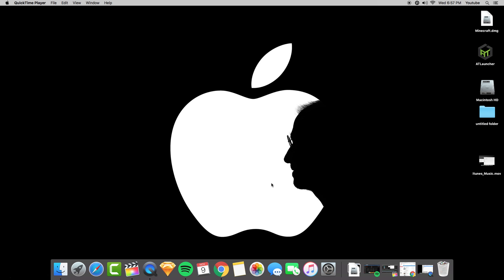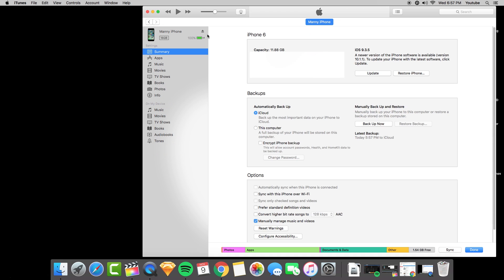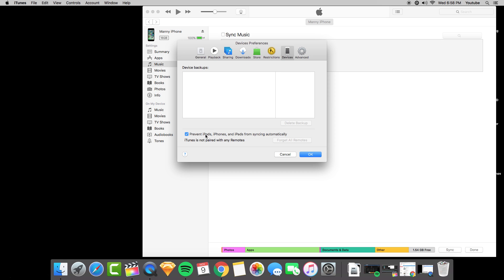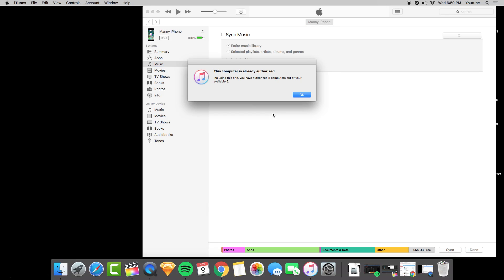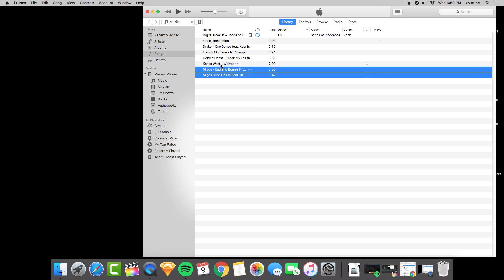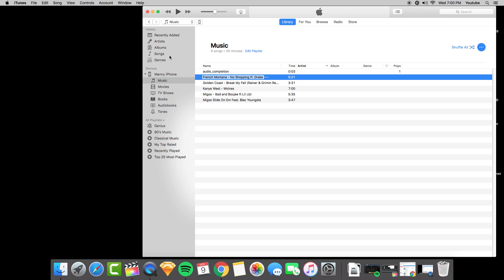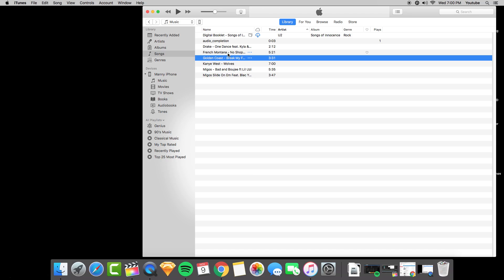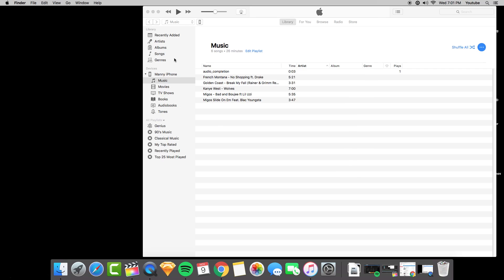iTunes 12 Tutorial - How To Sync and Delete Songs/Music To Your iPhone, iPod, iPad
In this Video I will show you how to use iTunes the way I use it to help you identify key problems that most typical users have.

This Video should help you understand how to delete, transfer and prevent synchronization problems using iTunes with your iPhone, iPod, iPad.

iTunes is not user friendly, but with this video, you are going to see how easy it is to transfer music to your devices.

Do not make the same mistakes I made when learning how to use iTunes where I deleted my music playlist from my iPhone twice and it was hard to recover all the music.